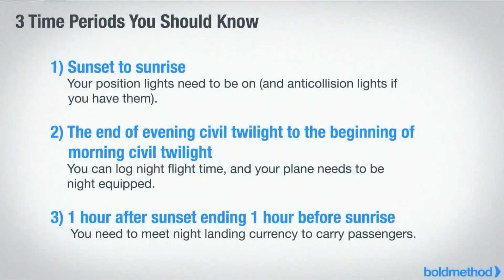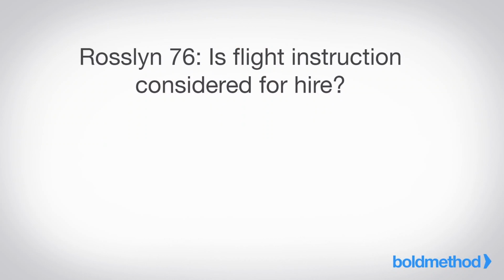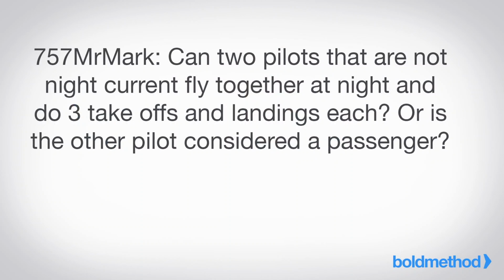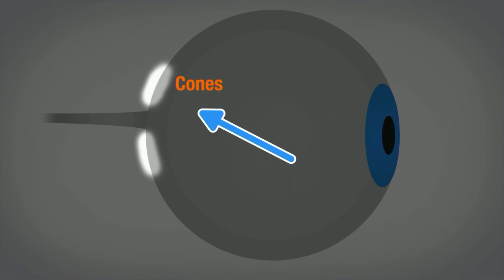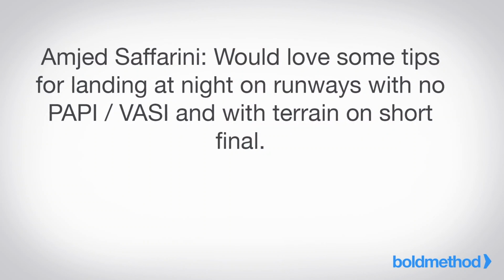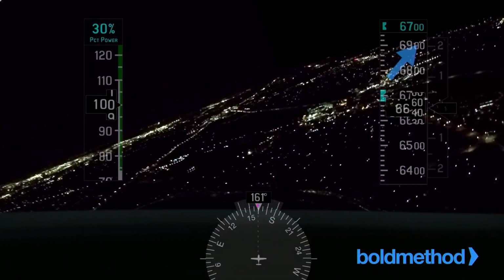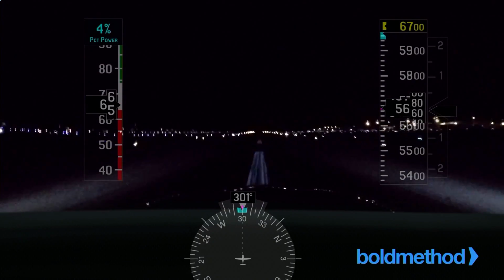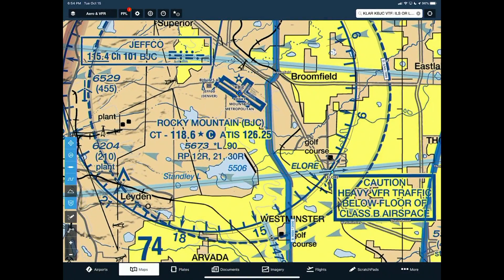Flying At Night: Boldmethod Live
What are the rules, and how do you stay safe? Tune in to learn more about the rules of night flying, and the common illusions you'll face at night.

What should we talk about next?

MB012XC0ALDBN7D